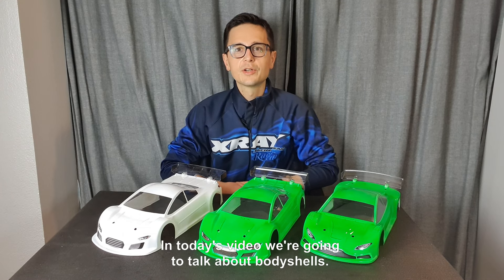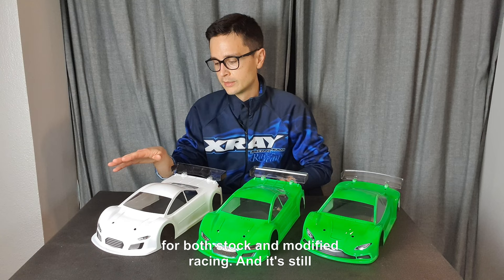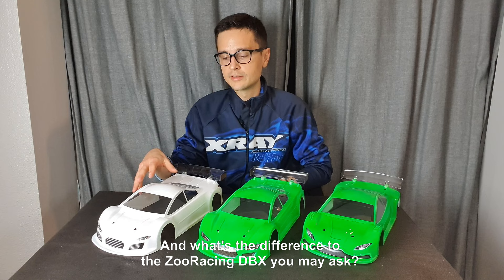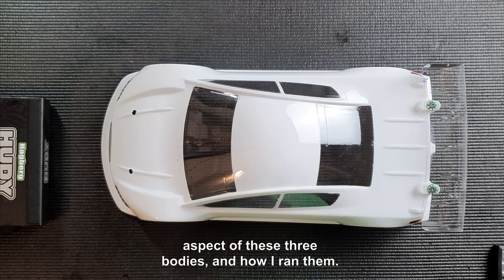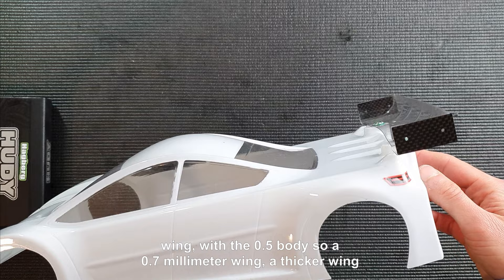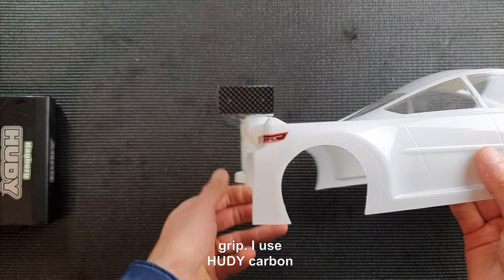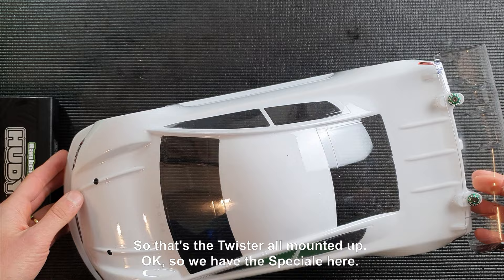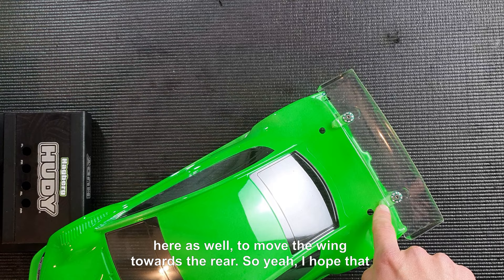Bodyshell comparison!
In this video I'll guide you through the differences in handling between the Xtreme Twister, Speciale as well as the ZooRacing Wolverine! I talk about both differences in handling as well technical differences. I hope that you will find it informative!